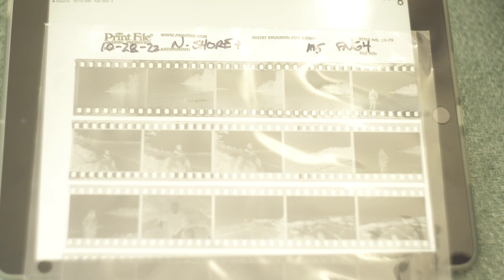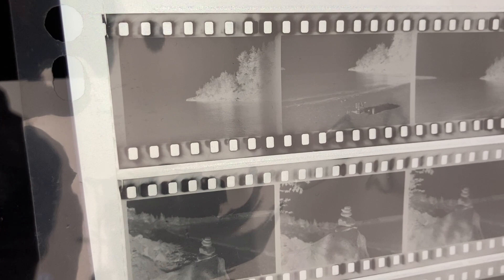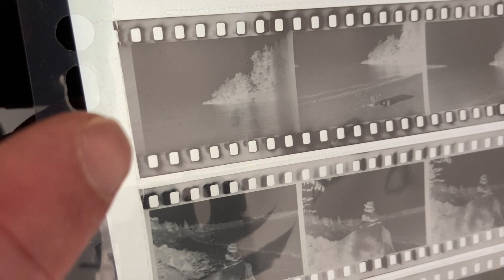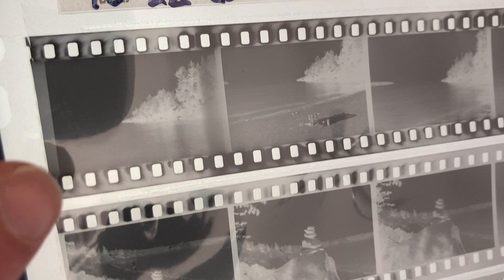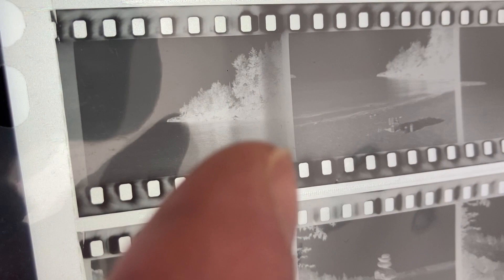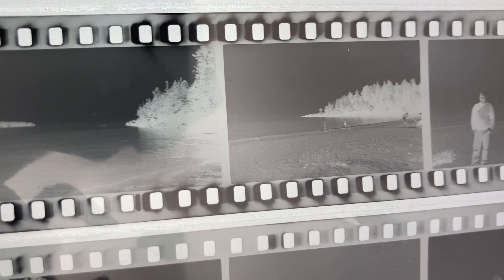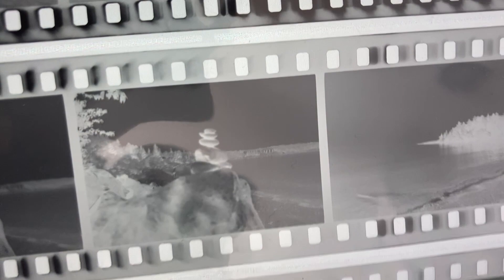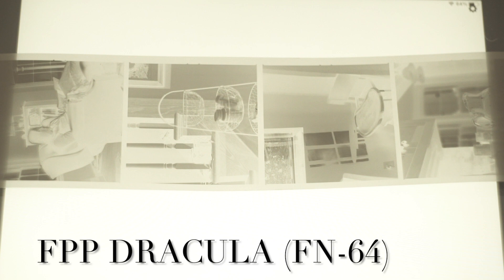Astrum (AKA Svema) FN-64 & Light Piping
A brief review of some of my experiences with this unique emulsion, FN-64 from Astrum in Ukraine. Astrum took over the old Svema factory, which includes equipment from ORWO way back after WWII. You can get FN-64 from Freestyle, or, under the brand name "Dracula," from the Film Photography Project store.

You will learn a bit about light piping with films on a PET base, and see results from my pushing the 120 version two stops.